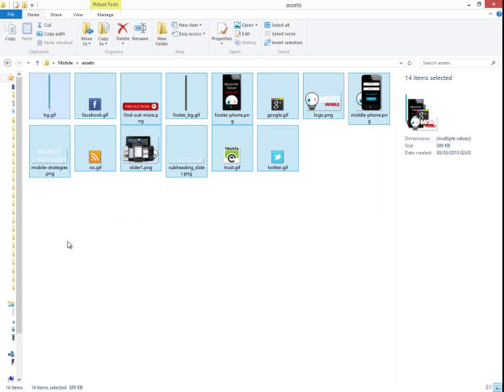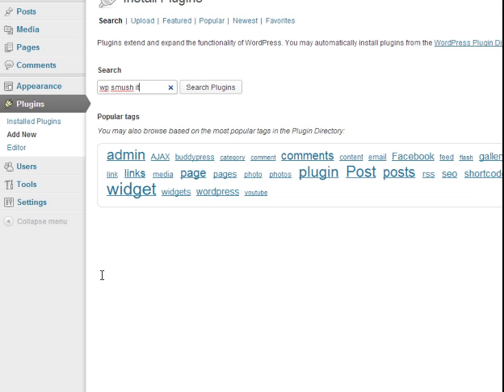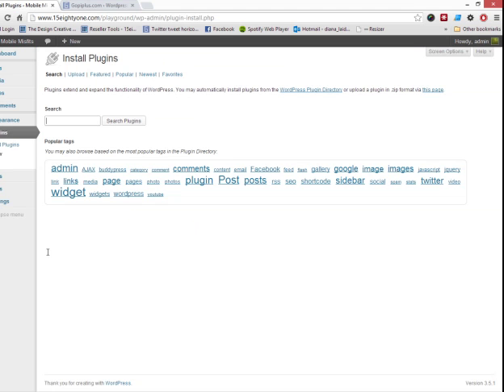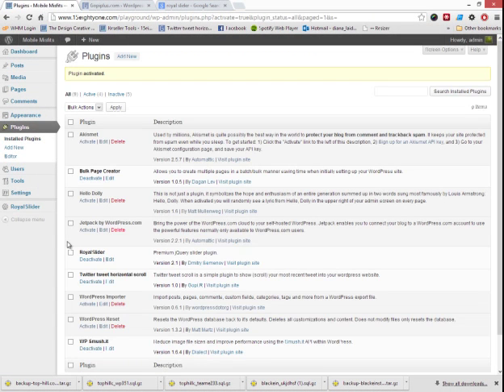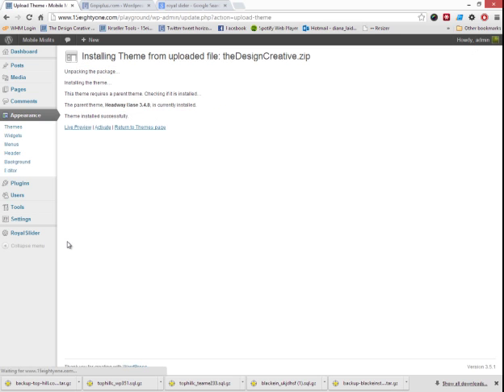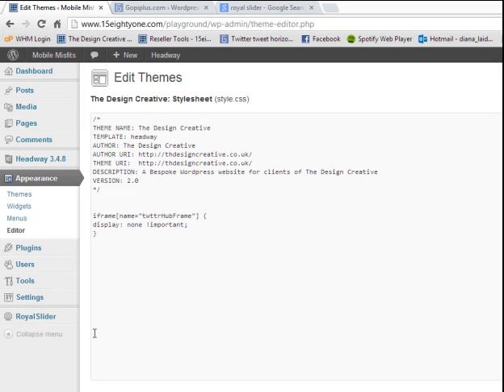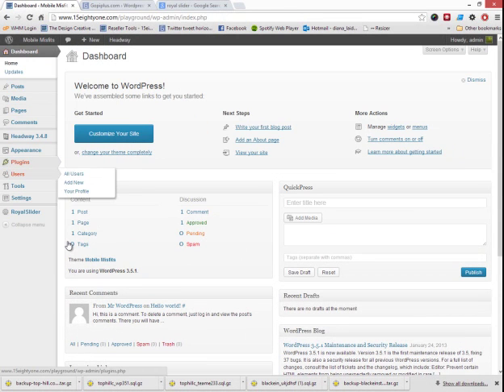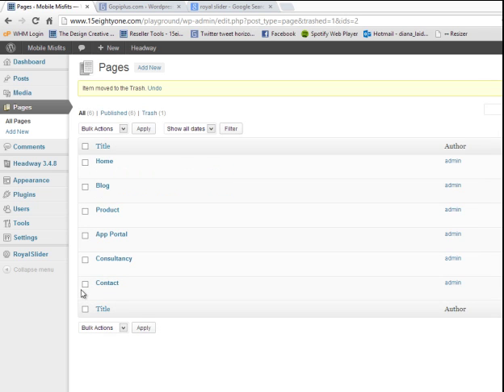Lesson 3 - How to build a WordPress Theme using Headway and Fireworks.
Preparing WordPress.
In this short video you will be learning what plugins I use and what settings I have to adjust on WordPress

sorry about the quality ... didn't realise it was so low.